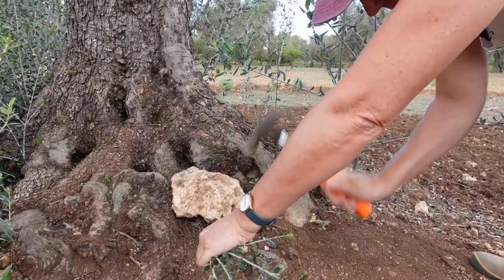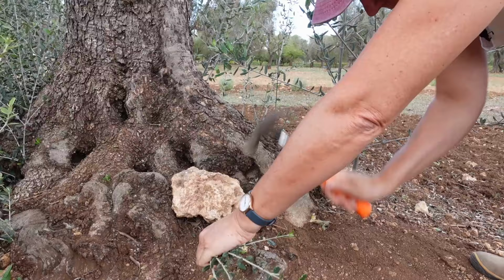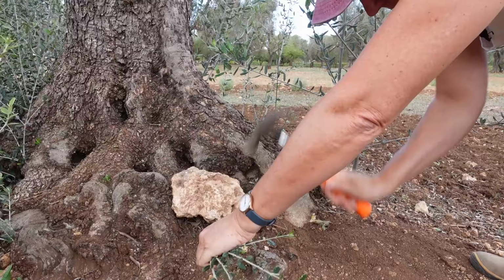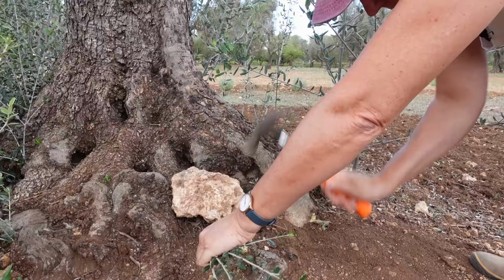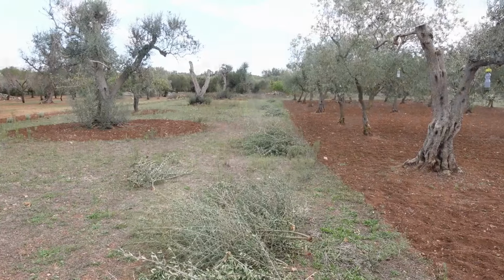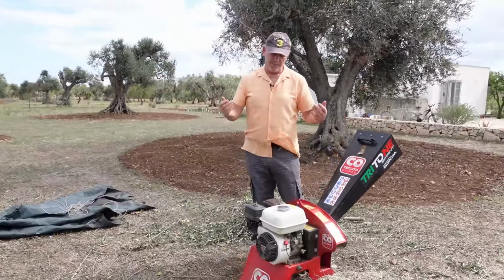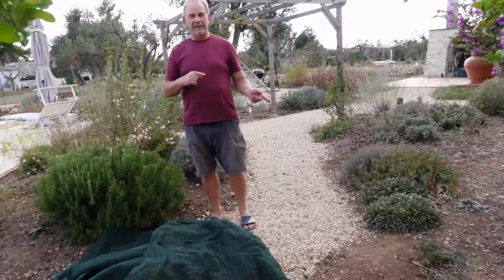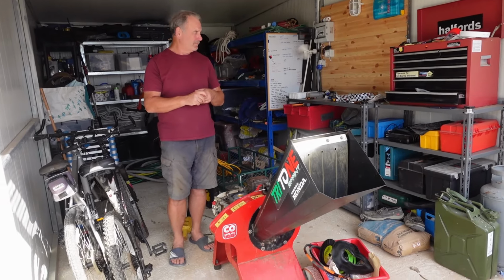Essential prep for our 2024 Olive Harvest ITALY LIFE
We'll be doing our 3rd olive harvest in the autumn of 2024 and it looks like it's going to be different, yet again, from the two previous years. Being our third year in Southern Italy, we're sort of getting better and more organised at preparing for the harvest and in this episode you'll see what we do to get ready for it. With 4 acres at La Bolla and 120 olive trees of different varieties, some of which have been affected by the killer disease Xylella Fastidiosa (which has so far destroyed more than 11 million olive trees in Puglia, severely reducing the production of Extra Virgin Olive Oil in the region), we're not quite sure what to expect from the harvest this year...we like to remain optimistic, however!

We'd be delighted if you subscribed for the 3-weekly future episodes about renovation of this beautiful original stone lamia, energy and water self-sufficiency, land management of the 4-acre olive and fruit orchard and dry gardening. We are also on Instagram at @LaBollaPuglia and love getting your comments and questions.
The next episode covers the harvest itself, and it doesn't turn out the way either of us expected...